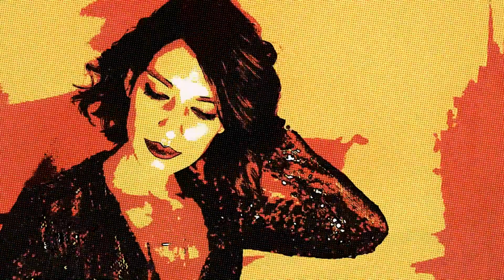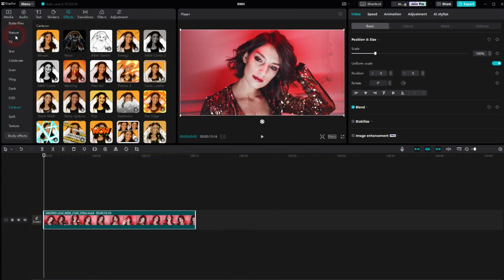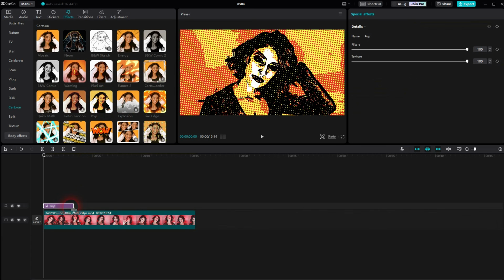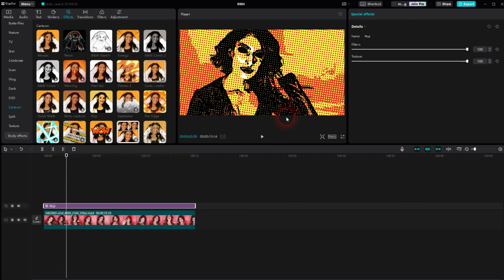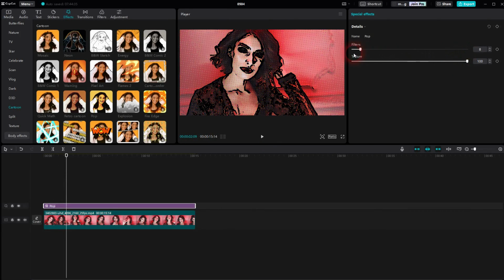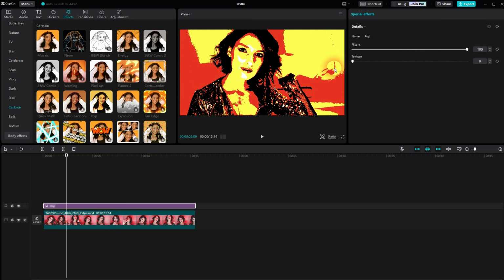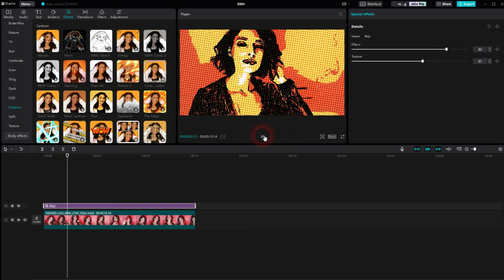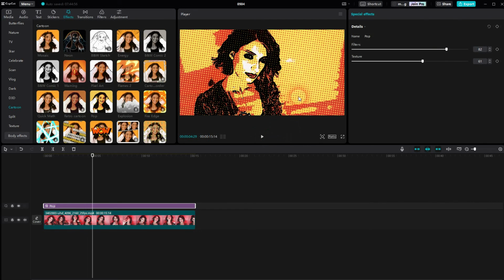How to Create a Pop Art Effect in CapCut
In this tutorial I'll show you how to create a pop art effect in CapCut.